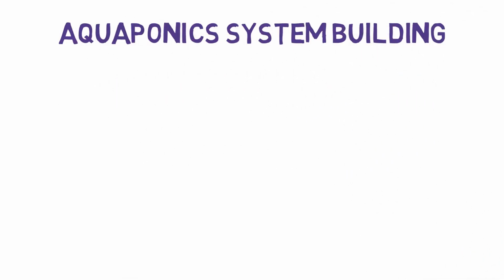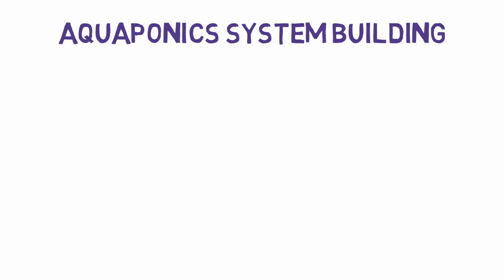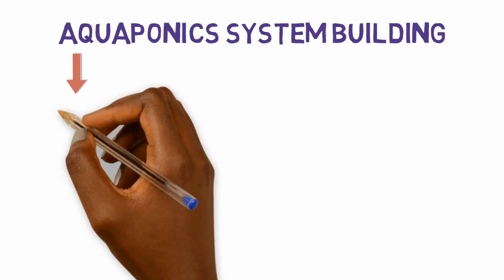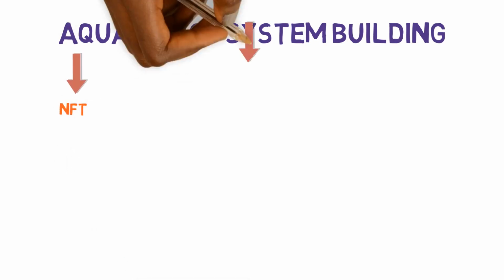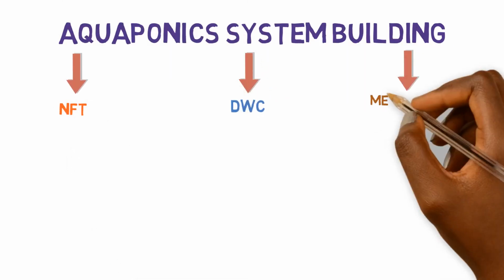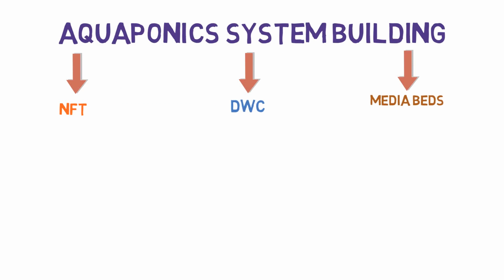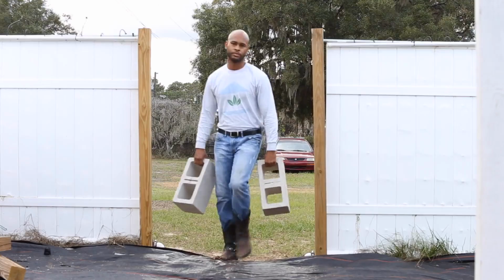6 Intro to fish tank setup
School of Aquaponics
By: Brooklyn St Mickel